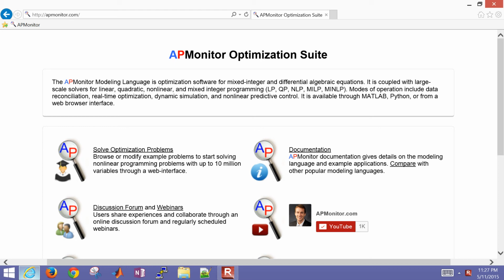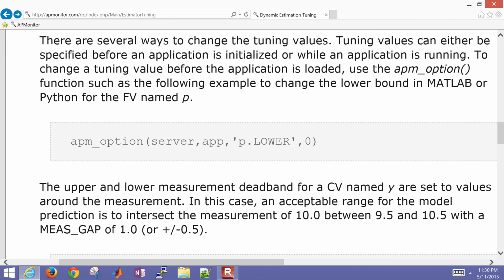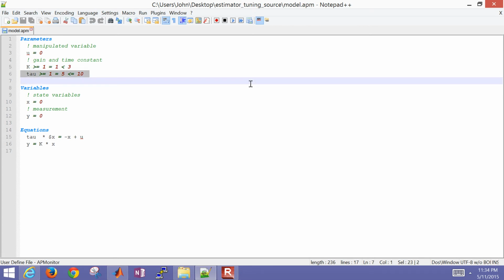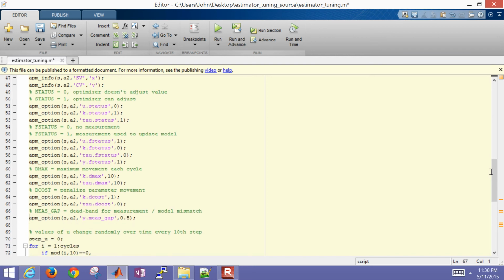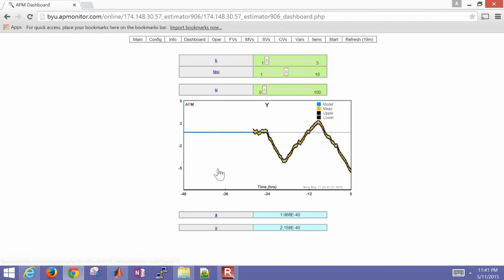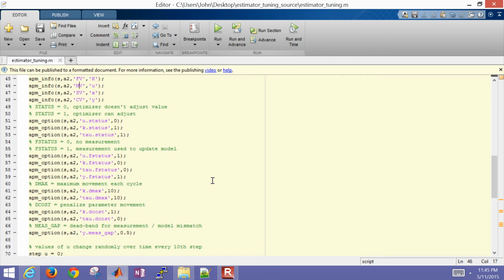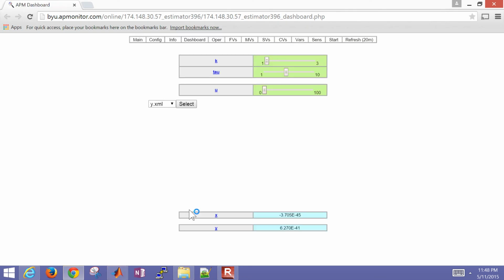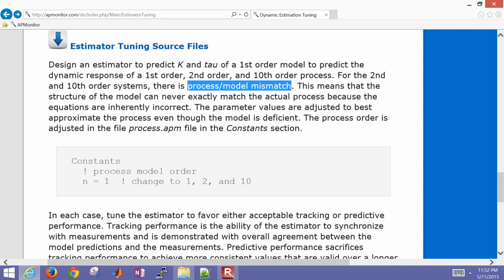Moving Horizon Estimation Tuning in MATLAB and Python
Design an estimator to predict K and tau of a 1st order model to predict the dynamic response of a 1st order, 2nd order, and 10th order process in MATLAB and Python.